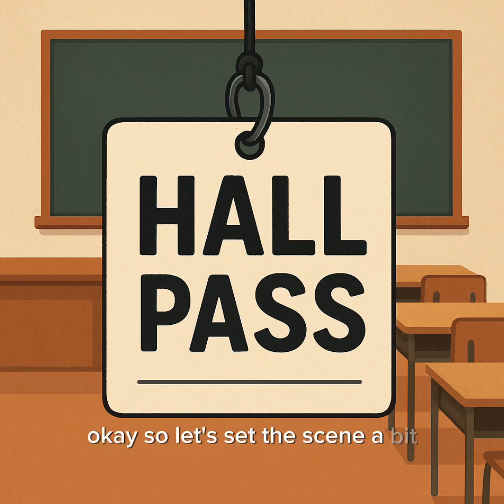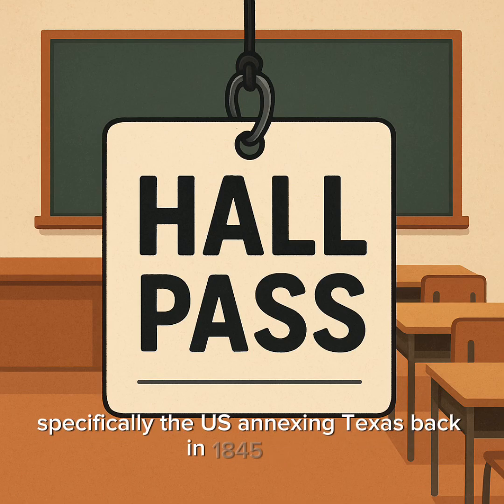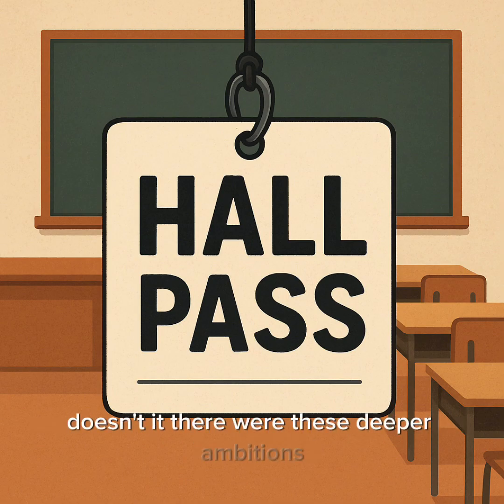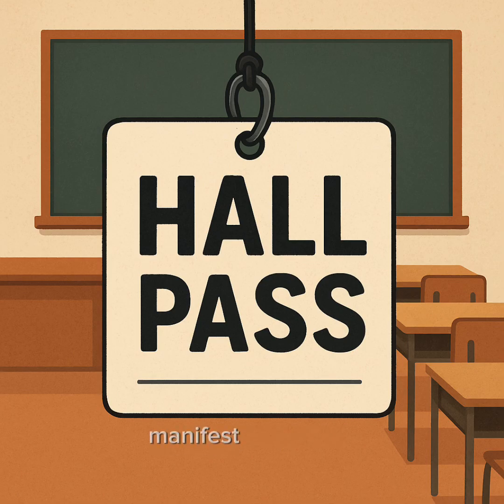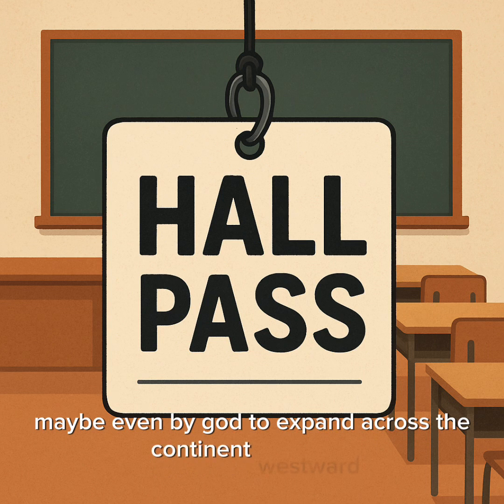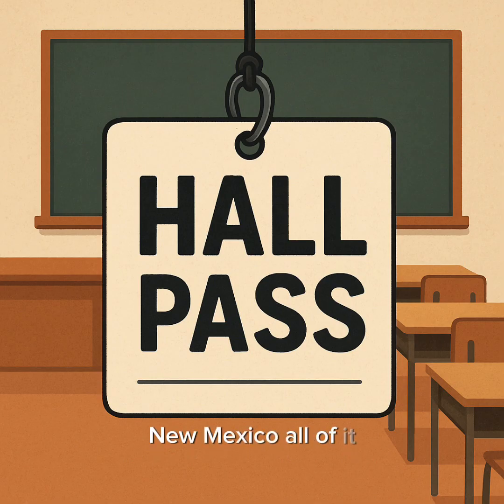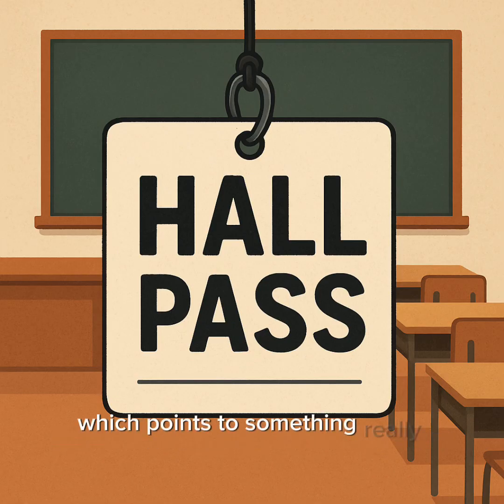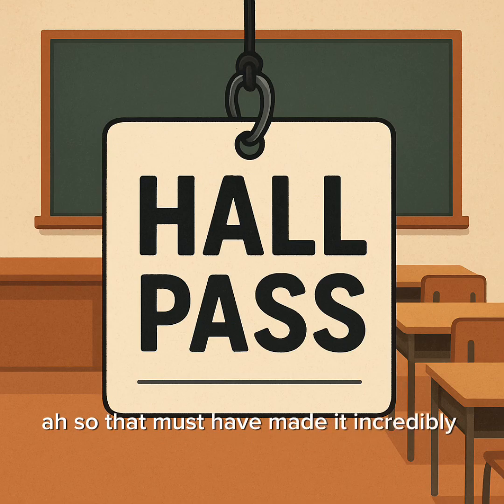The Hall Pass Podcast episode 1 Mexican American War